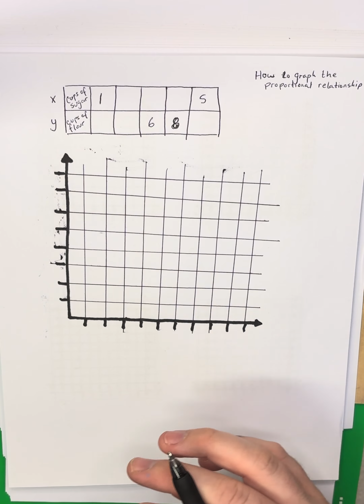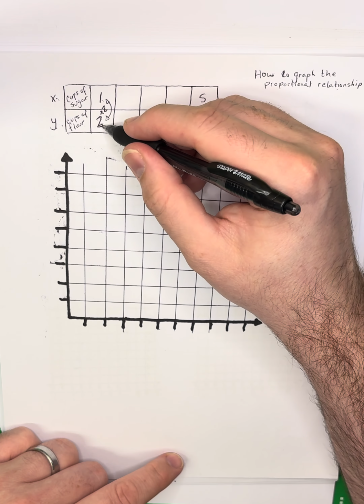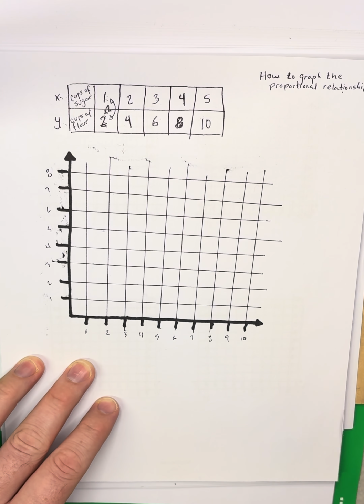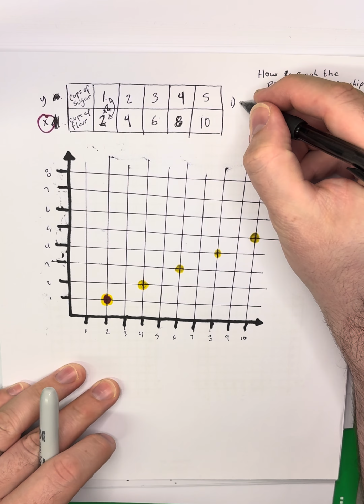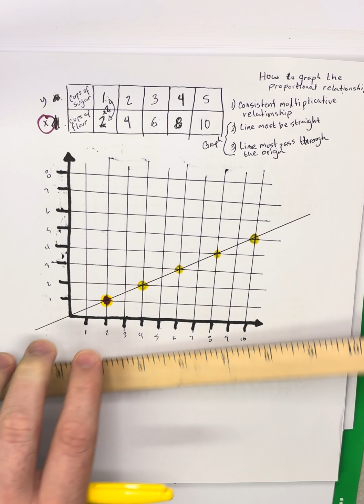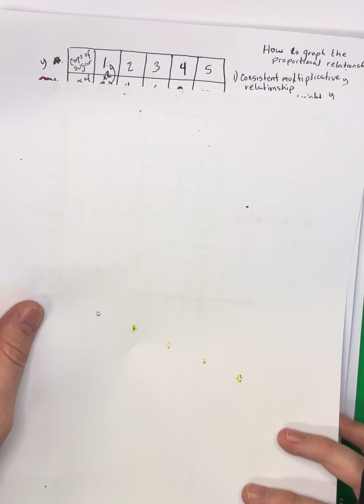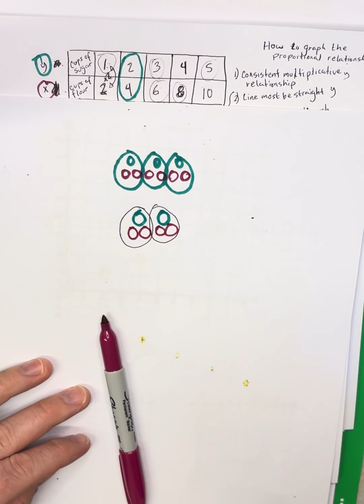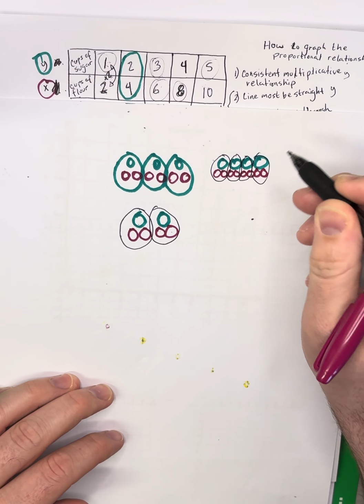Graphing Proportional Relationships